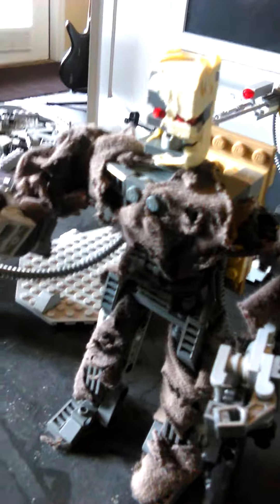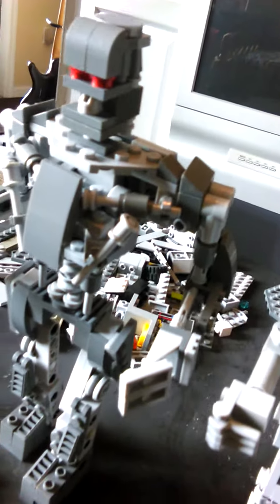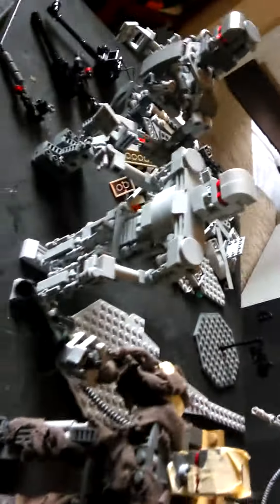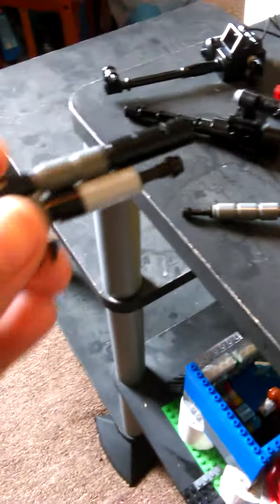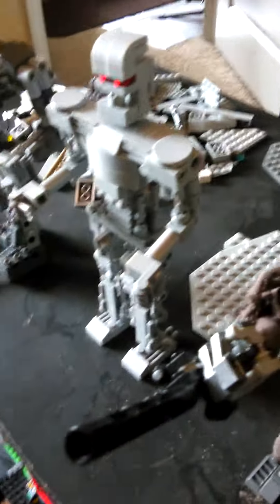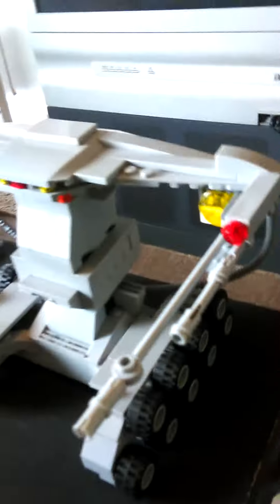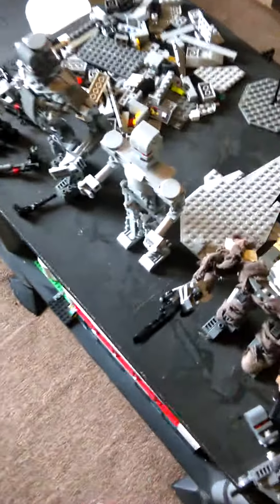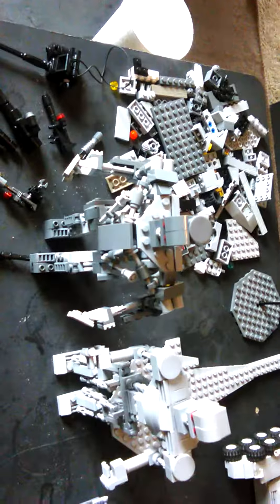Lego custom terminator salvation figures review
I made three different terminators     t 800 t 600  and a t 600.